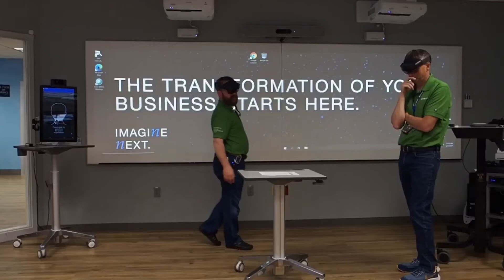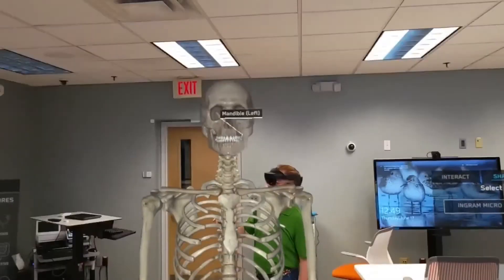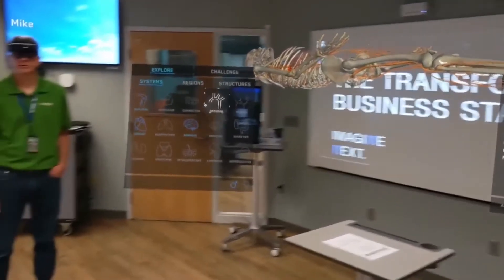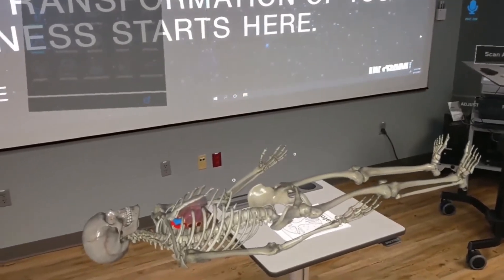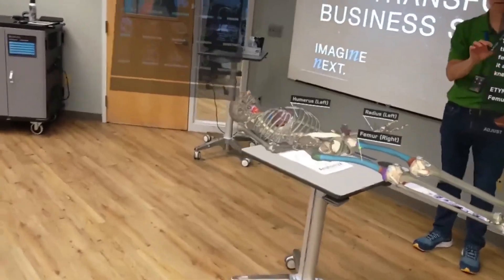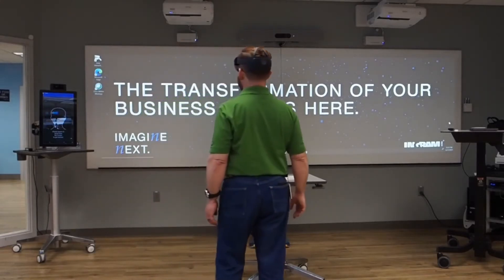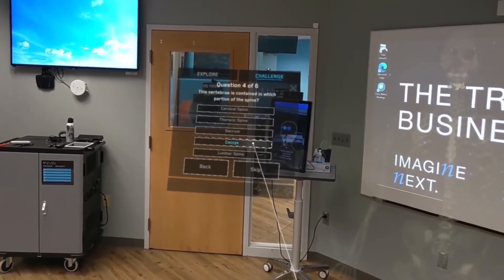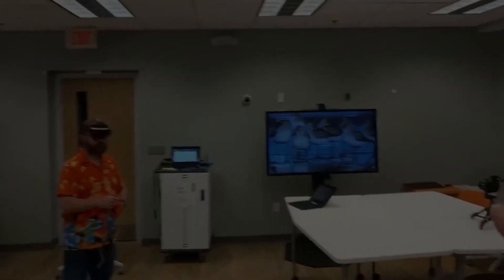Adventures in xReality: AnatomyX Demonstration with HoloLens 2 | BTC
The Ingram Micro BTC explores a shared mixed reality learning experience using the Microsoft HoloLens 2 and Medivis AnatomyX software.

AnatomyX is an Augmented Reality Anatomy Lab and Learning Platform.